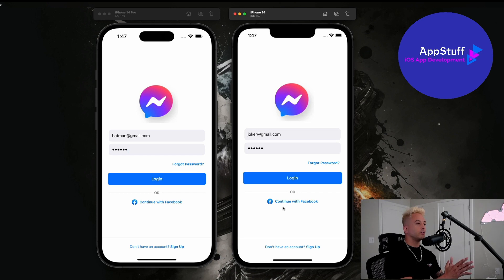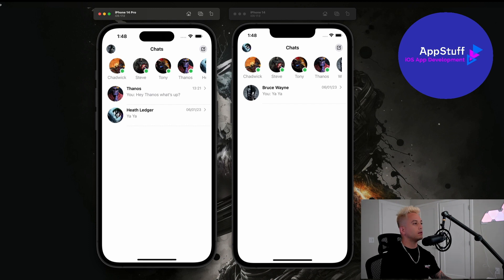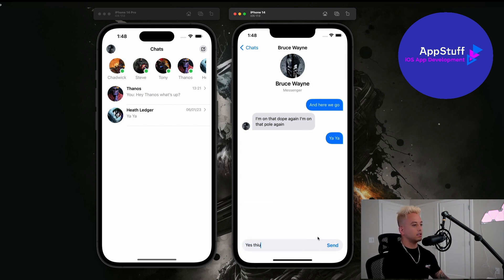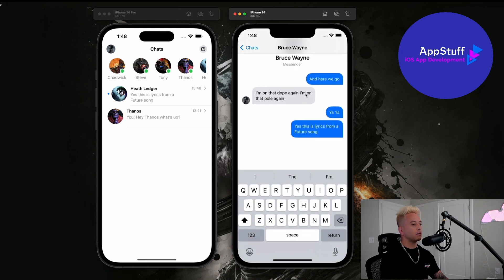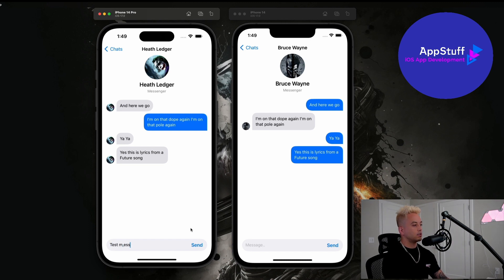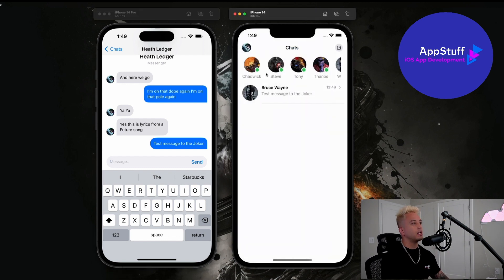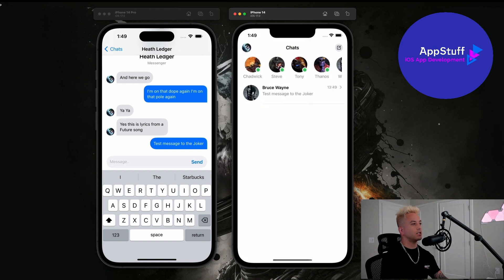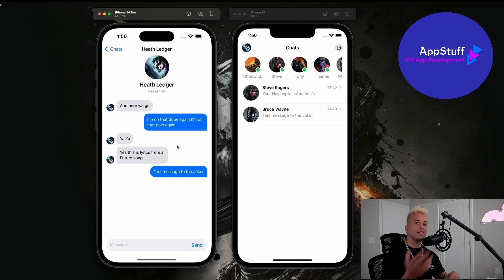🔴 Let's Build Messenger with SwiftUI & Firebase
Let's Build Messenger with SwiftUI!